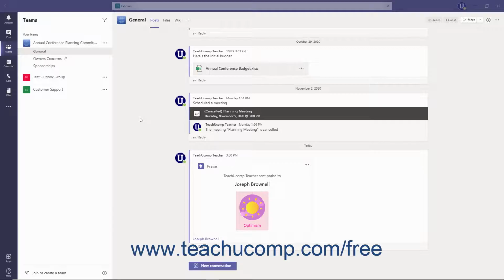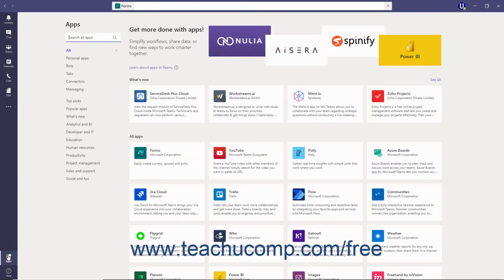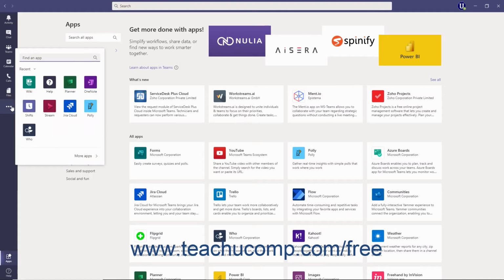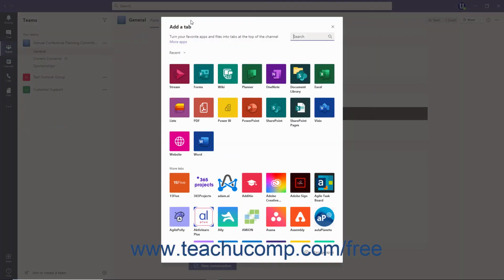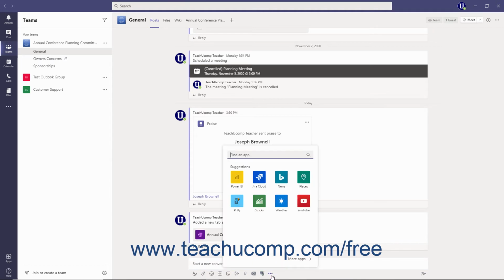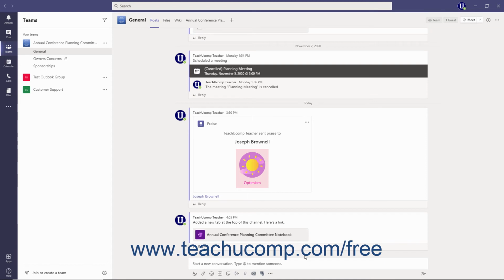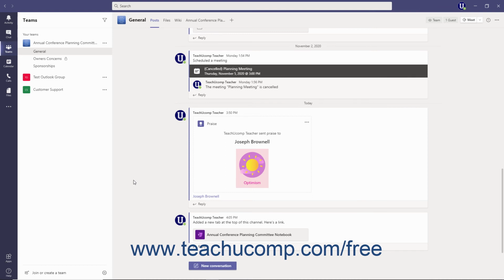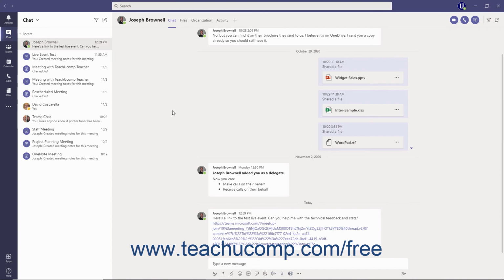Teams Tutorial Using Apps, Bots, and Connectors Microsoft Training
FREE Course! Learn about Using Apps, Bots, and Connectors in Microsoft Teams - the most comprehensive Teams tutorial available. Visit us today!